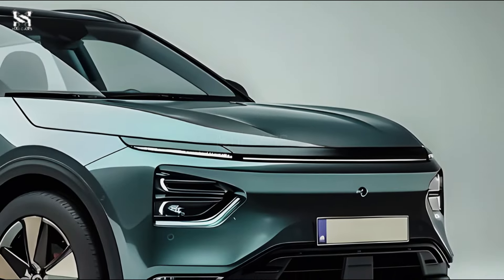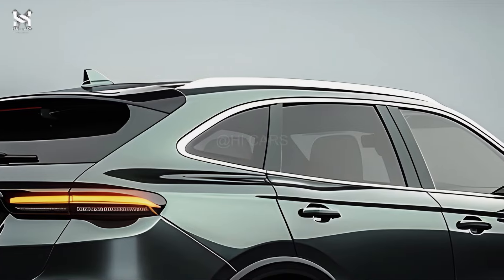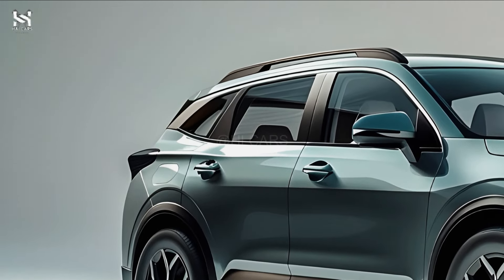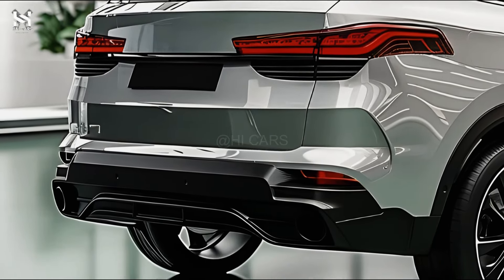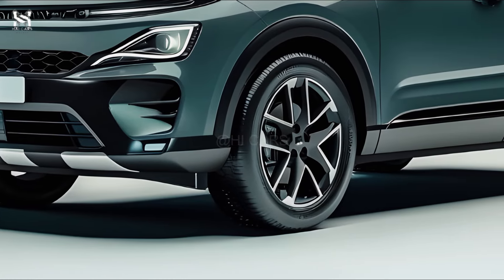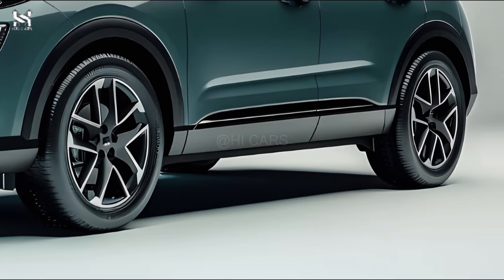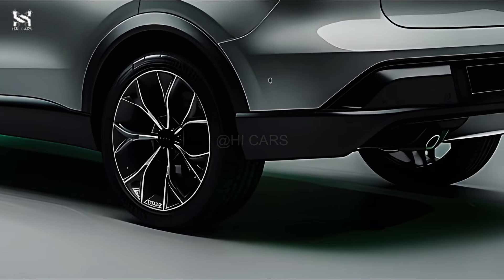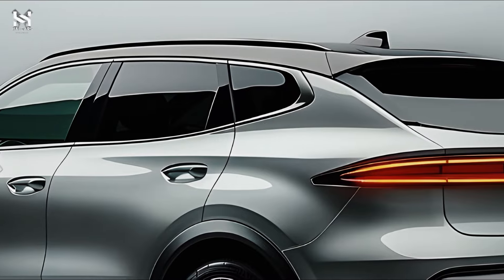2025 Škoda Elroq - The Ultimate Game Changer In SUV Market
The Škoda Elroq is expected to be an electric SUV, reflecting the automotive industry's trend towards electrification. Škoda's Elroq EV is expected to exemplify the brand's dedication to sustainability while remaining practical and value-oriented. Here's an overview of its main features and details:

The Elroq is projected to feature a striking and futuristic SUV appearance. Škoda's newest models feature a blend of sharp angles and flowing curves. A large front fascia, maybe with a closed grille due to its electric nature, is expected, as well as sharp LED headlamps and a powerful shoulder line.
The Elroq may be classified as a compact SUV, measuring roughly 4.5 meters in length and offering a large interior while remaining manageable in urban situations.

The interior design is expected to be utilitarian, with enough of passenger and baggage capacity. Modular seating layouts may be used to increase versatility.
A cutting-edge infotainment system is envisaged, possibly including a big touchscreen interface with haptic feedback. Voice control and gesture recognition may be implemented to provide an intuitive user experience. A fully digital driver display might offer adjustable layouts for navigation, driving data, and vehicle status, giving the cabin a more technological vibe.

The Elroq is expected to offer a variety of battery sizes, with capacities ranging from 50 kWh to 80 kWh to meet various range requirements. Expect a variety of combinations, including single-motor front-wheel drive and dual-motor all-wheel drive arrangements that strike a compromise between efficiency and performance. Power outputs could range between 150 and 300 horsepower, providing vigorous acceleration. The Elroq may feature rapid charging capabilities, allowing for significant range replenishment in a short period of time, potentially reaching 80% charge in roughly 30 minutes.

LIke And Coment Below